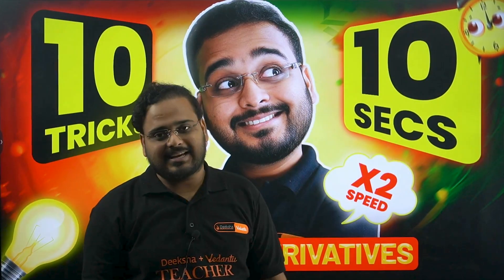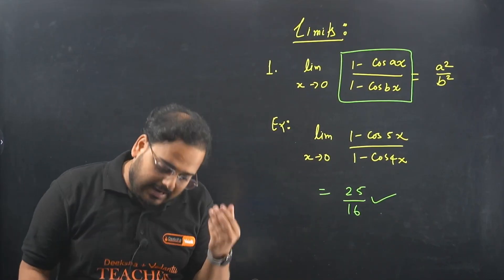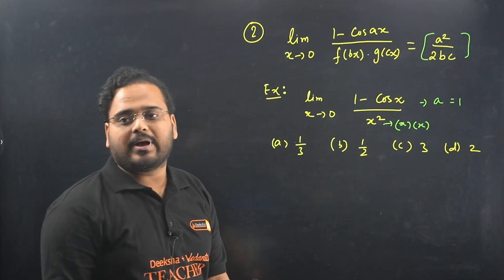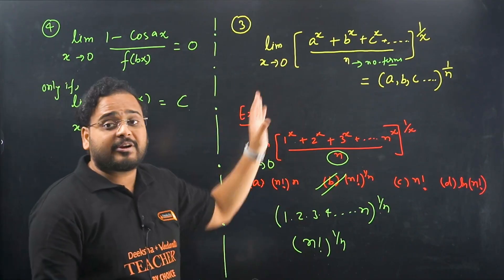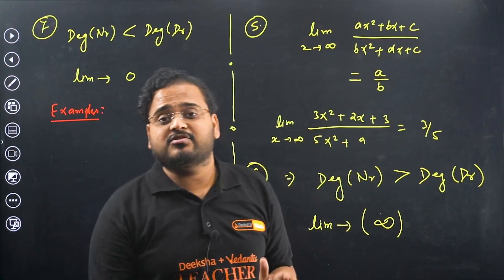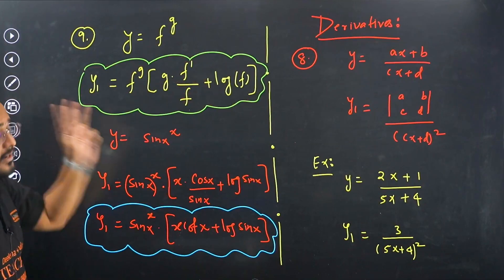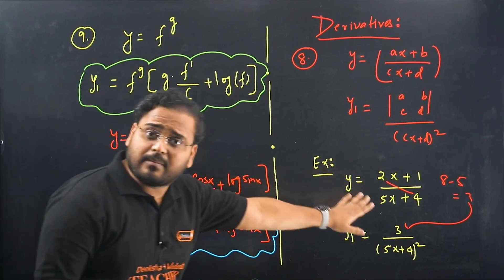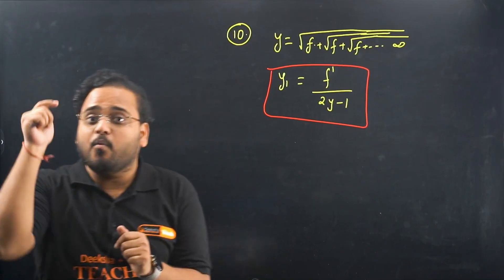🧠 10 Tricks To Solve Limits and Derivations In 10 Secs | KCET Math Tricks 🎯 | KCET 2026 🚀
In this brand-new KCET Math Short For KCET 2026, Ankit Sir brings you the smartest shortcuts and short tricks to solve complicated KCET Maths topics problems in the easiest way and 2X your calculation speed. ⚡

Watch till the end to master all tricks and upgrade your KCET Maths game! 🚀

📘 Topic: Limits and Derivations
👨‍🏫 Teacher: Ankit Sir

🙋 Important Videos for KCET 2026 Exam:
📘 All About KCET 2026 – 🛣️ Roadmap, 📚 Study Plan, 📖 Books & 🔗 Resources: